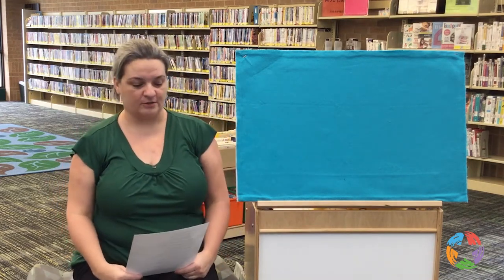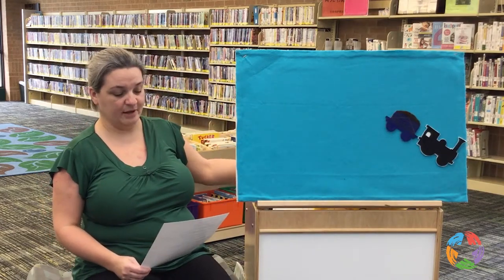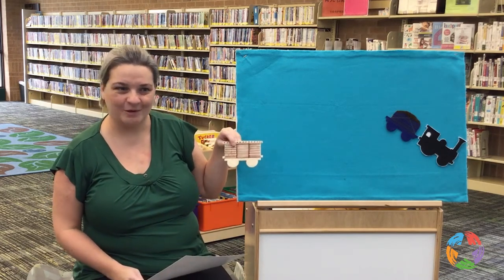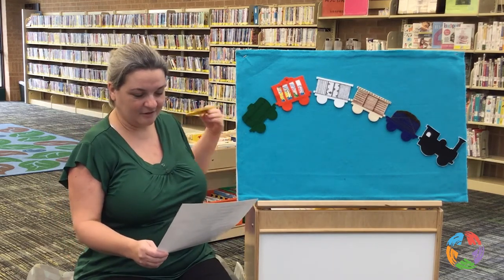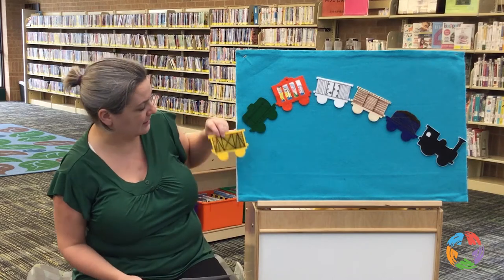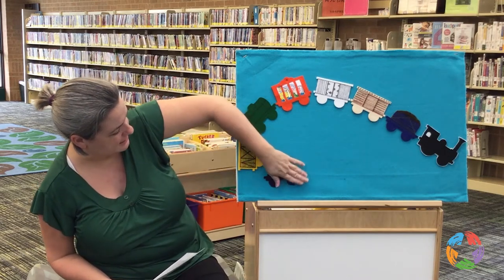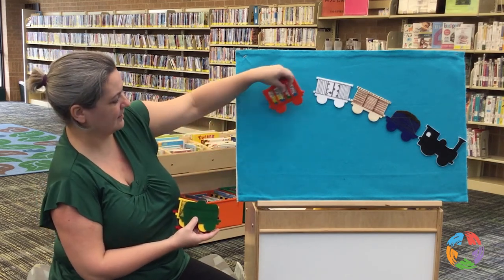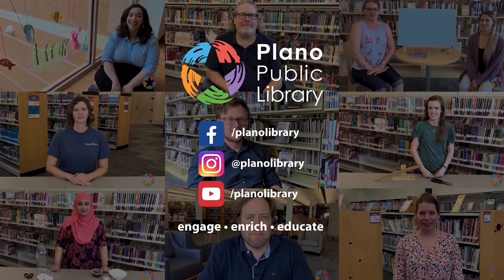Flannel Story: Big Freight Train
Flannel or felt stories are a fun and inexpensive way to encourage your child’s play. Here are just a few benefits from using flannel stories:

- Shape and color recognition
- Counting and other early math skills
- Sensory input from fabric textures
- Story retelling develops narrative skills
- Older preschoolers develop fine motor skills from helping cut and manipulate the felt pieces

Be sure to click the Closed Caption button to see the words for each flannel up on the video!

For more information on early literacy and flannel activities, visit the Plano Library Learns blog